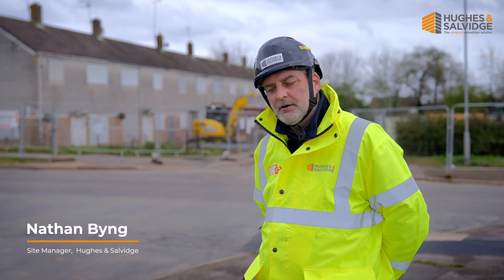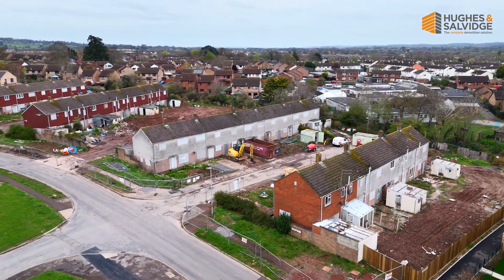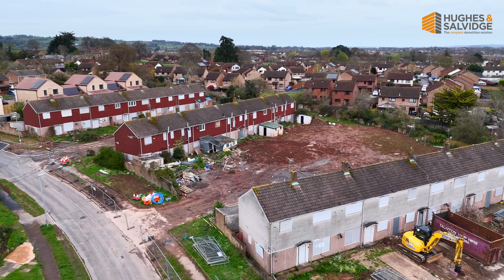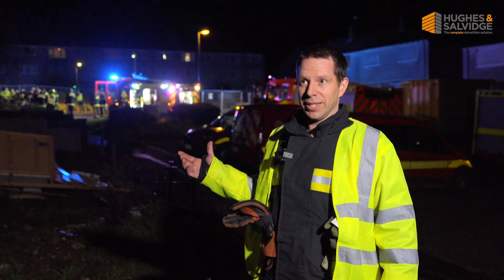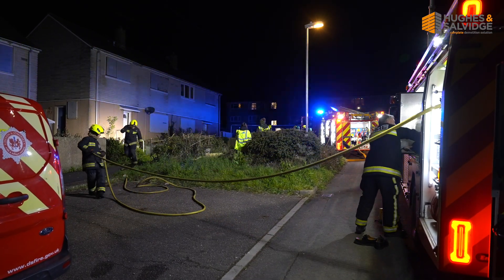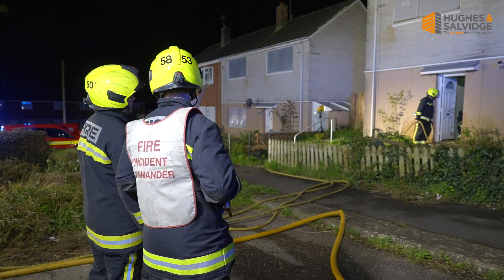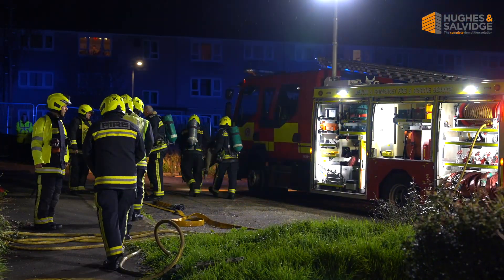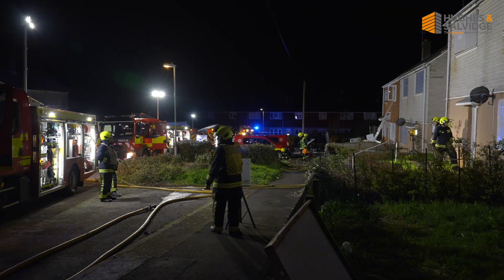Demolition provides opportunity for fire service training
During our recent works on a regeneration project in Taunton, we were able to offer some vacant properties to the local fire service to undertake critical training for their firefighters. We always ensure we play our part with the local communities we work within, and fire training often provides a perfect opportunity to utilise the soft-stripped properties one last time!

Check out the great footage from day one (of three) and here how we were able to support the firefighters for future rescues.